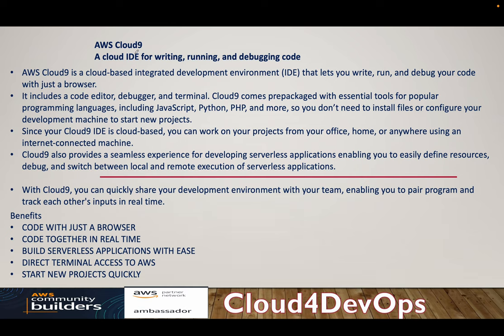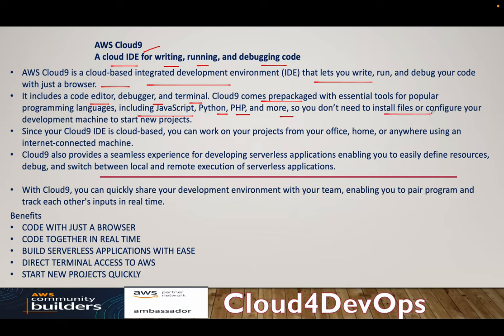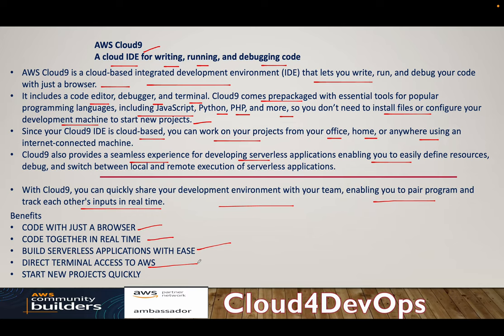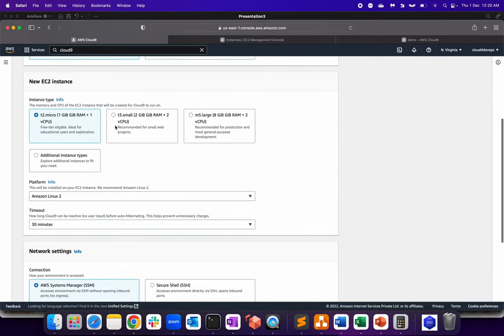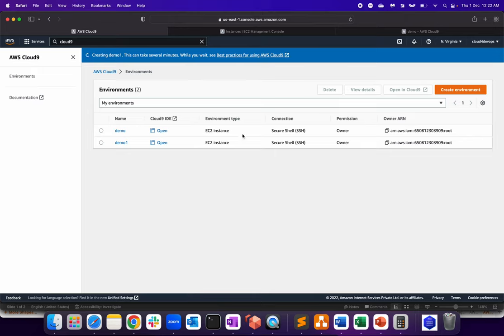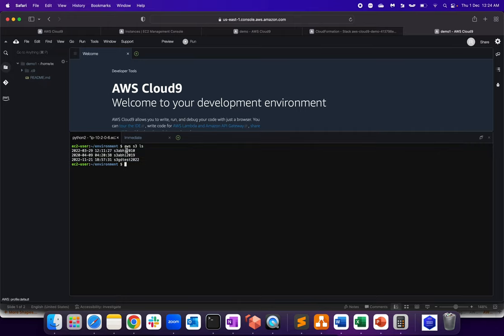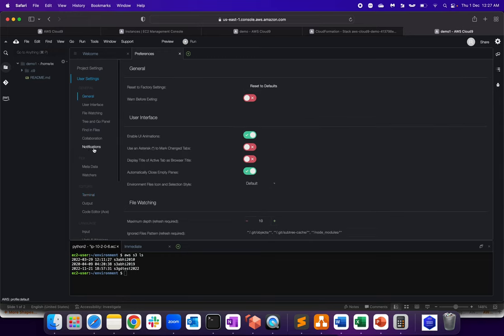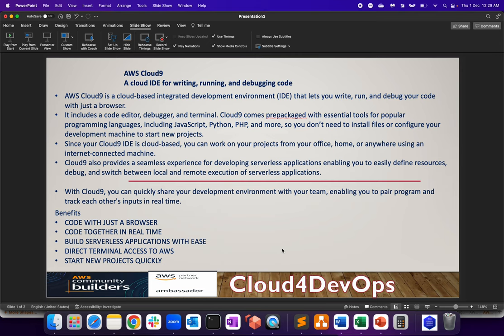AWS Cloud9 | Cloud IDE | Concept | Environment Setup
An introduction to AWS Cloud9 , a cloud IDE for writing, running, and debugging code.

Happy Learning !!!